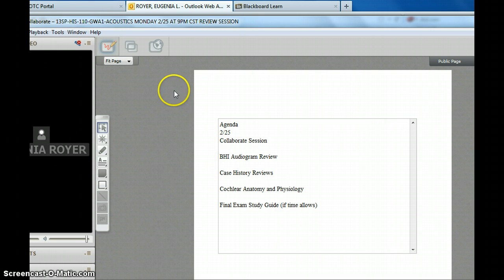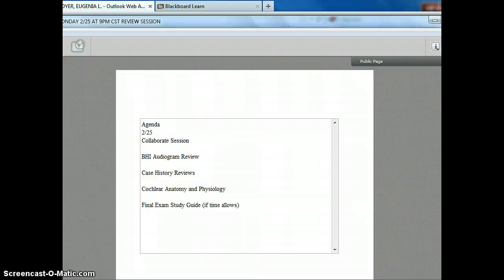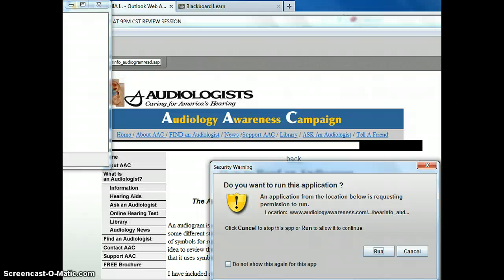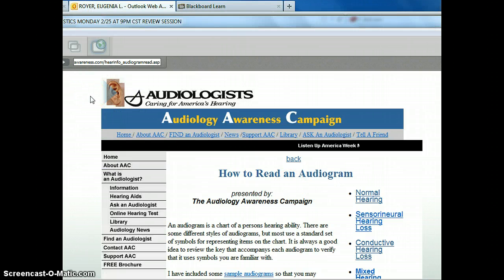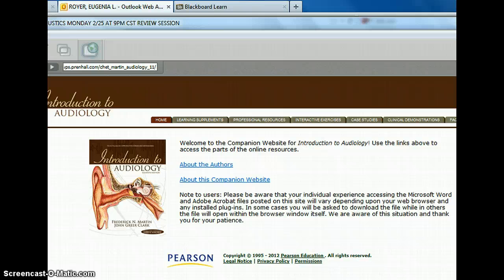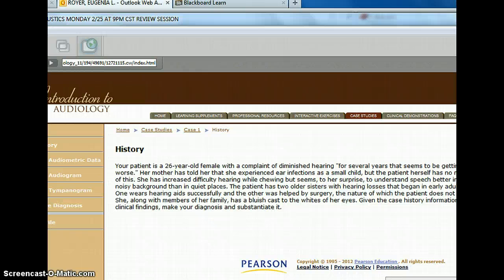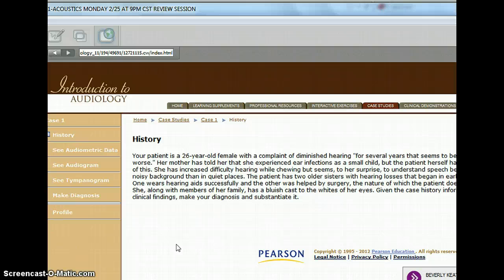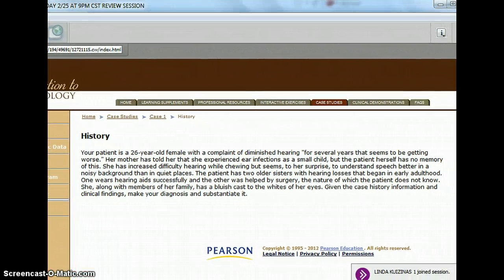The Engaged Learner, CMU Project #1 Lynn Royer